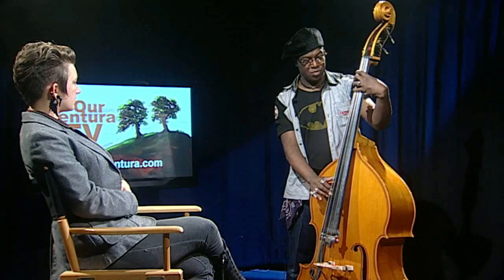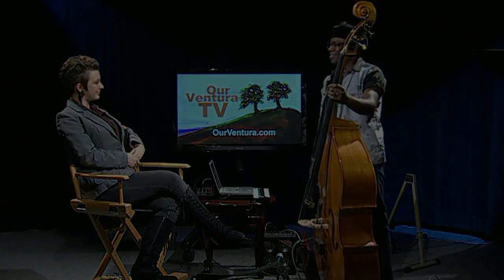Demonstration of Electric Bass, Upright Bass and Keyboard Bass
Melvin Brannon Jr. (AKA "MCat" and "Spoony") speaks about musical bass with Our Ventura TV host, Hanna Lynn Roth.  He discusses some history and performs on an electric bass, upright bass and keyboard bass.

Producer:
GEORGE ALGER

Director:
PETRINA SHARP